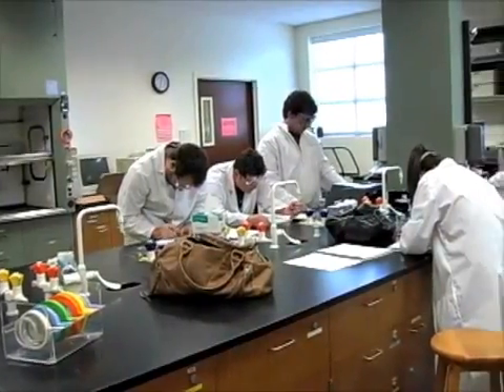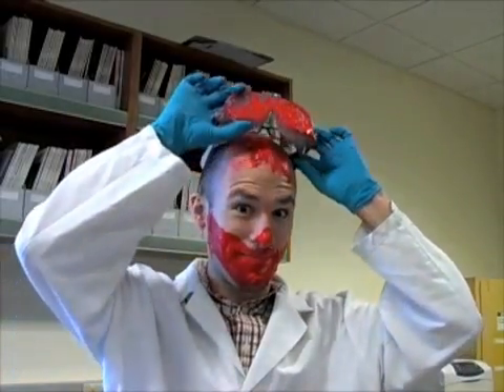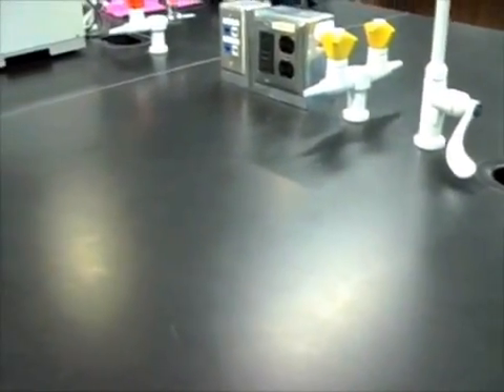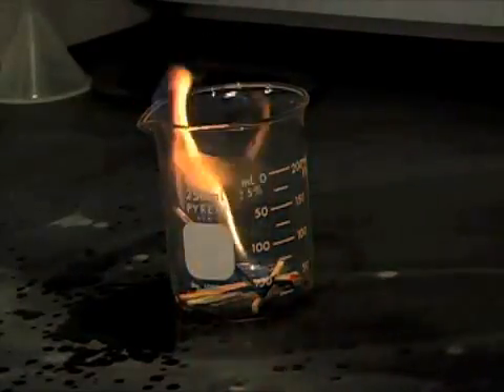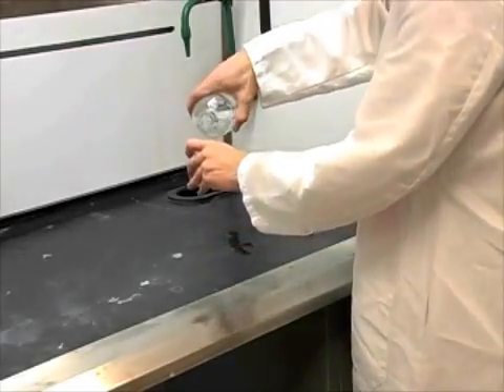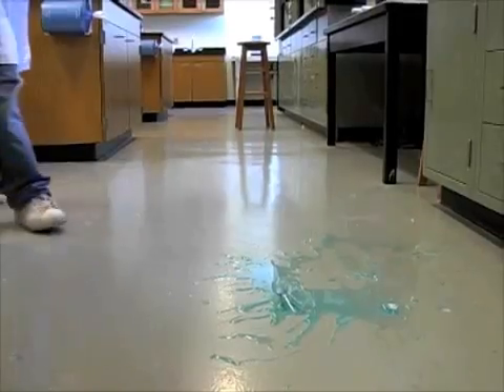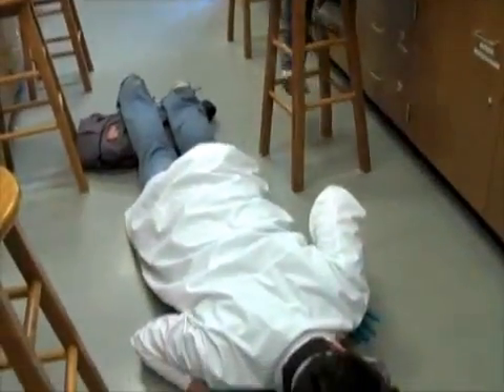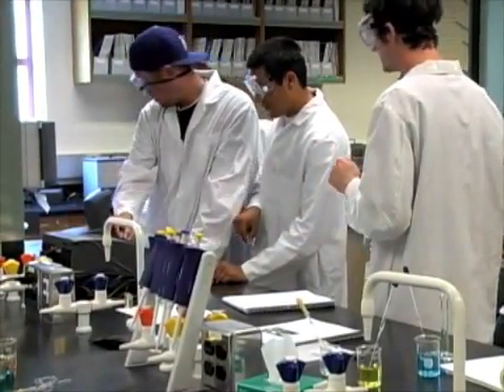CSUCI Chemistry Lab Safety Video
Chemistry lab safety video for the Chemistry Department at Cal State University, Channel Islands